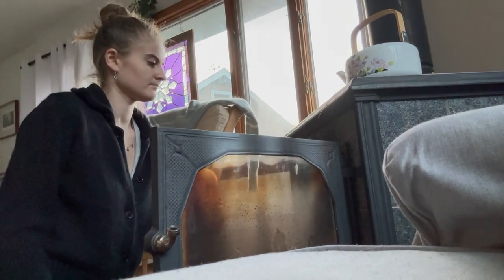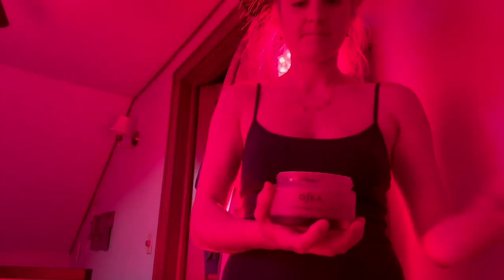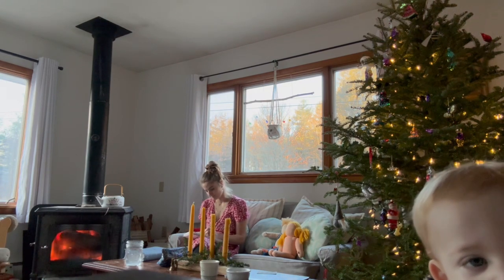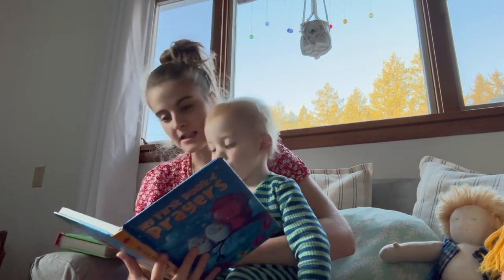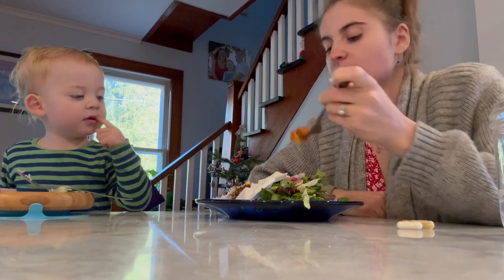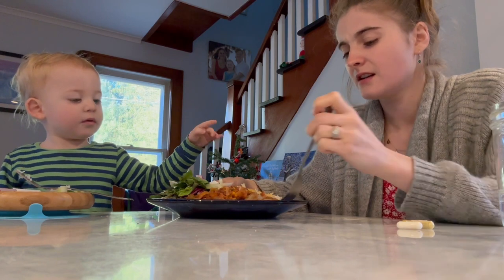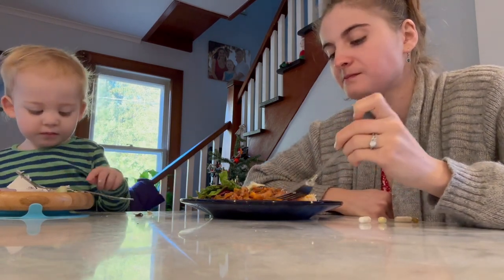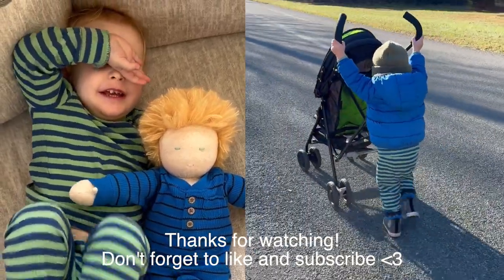ideal morning routine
While a typical morning routine might have been less interesting, I thought I would film what I would consider to be an ideal morning routine... time for reading/writing, time to make healthy food choices, extra nutrients and prioritizing time outside in the morning. I always enjoy time with my littles in the morning too.

My channel began by building a tiny house in my teens, but I’ve continued to share and document my life since, from being vegan and traveling to raising a family and parenting, while navigating grief and the death of our 6 week old daughter Ali who passed in March of 2021.
We are passionate about nature connection/forest therapy, homeschooling/Waldorf school, plant based health, minimalism, carpentry/remodeling, home-birthing, gentle parenting, disc golf and biohacking our light environment for better health.

DOCUMENTARY IN THE WORKS
Because I Will Remember
My 3-year experience of caregiving for my grandfather with dementia.

Through despair, frustration, anger and loneliness, Annabel was able to not only comfort her grandfather who was disappearing right before her eyes but she was also able to find herself in a world full of expectations. This is a journey of love, how far it will take you and how much you will sacrifice for the ones you love.

Other pursuits:
I'm a certified forest therapy guide and certified soul level astrologer. I'm passionate about minimalism, veganism, biohacking, star bathing and the benefits of being in the dark, mental clarity, dangers of technology, alternative/waldorf education and determining what is essential in ones life. Oh and my tiny house -- which I started building in 2015, lived in it briefly and sold it in 2020. My tiny house build is what my channel is mostly known for.

TINY HOUSE EBOOK || Think Big. Build Tiny:

Send me mail:
Annabel O'Neill
POB 935